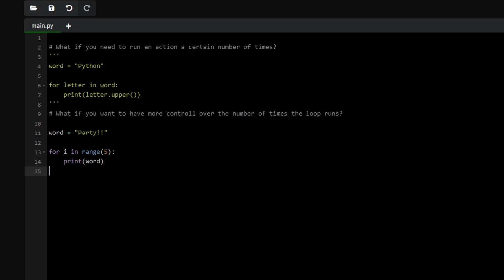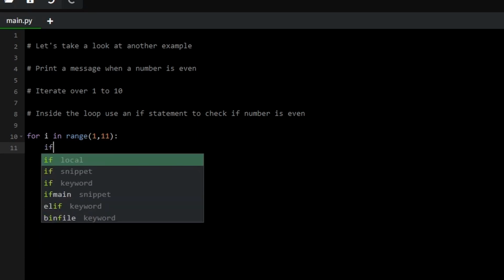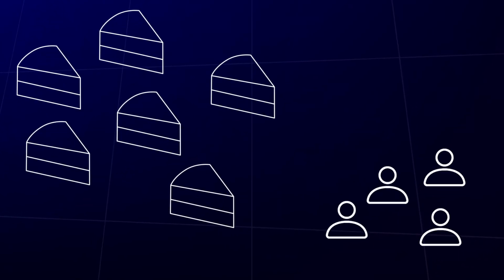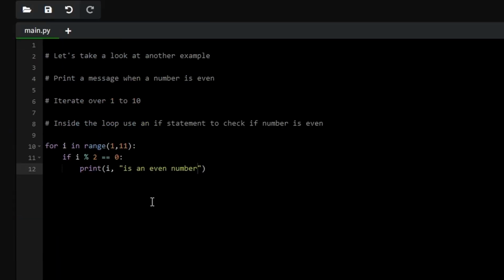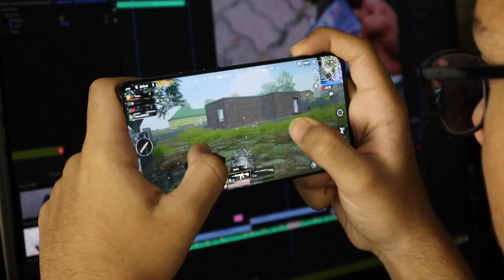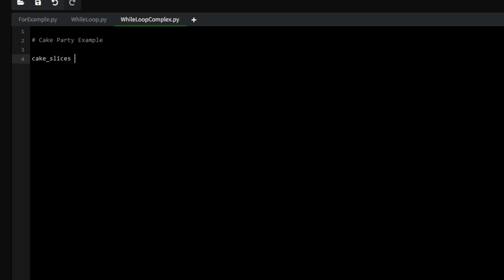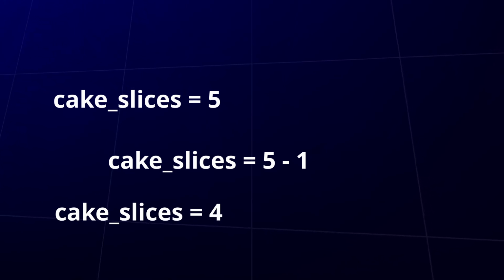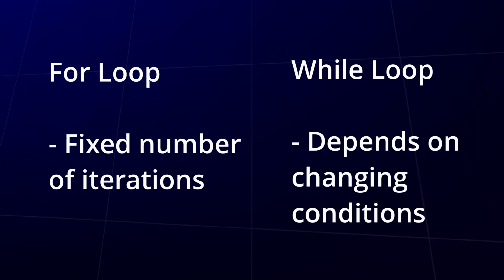Python Loops 101: Master For and While Loops (Part 2)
Welcome back to Digital Dimension! 🌟 In Part 2 of our Python Loops series, we're diving deeper into the world of loops. This time, we're combining for loops with conditional statements for even more control and introducing the versatile while loops. Whether you're checking if a number is even, creating a countdown, or managing a party with limited cake slices, these loops will make your code more efficient and dynamic.

💡 What You'll Learn:

- How to use for loops with conditional statements to handle complex logic
- Understanding the while loop and how it differs from for loops
- Avoiding the infamous "infinite loop" and using loops responsibly
- Using real-world examples to understand the practical applications of loops
- Comparing for and while loops to know when to use each

🔍 Key Points:

- Using the modulo operator % to check for even numbers
- The flexibility of while loops for unknown iteration counts
- Avoiding infinite loops and understanding loop control
- Comparing the use cases for for loops vs. while loops
- Next Week's Topic: In Part 3, we'll explore more complex scenarios using loops and provide tips and common mistakes to avoid. Don’t miss it!

Have any questions or need clarification? Drop them in the comments below, and we’re here to help. Happy coding, and see you... in the next dimension! 🚀